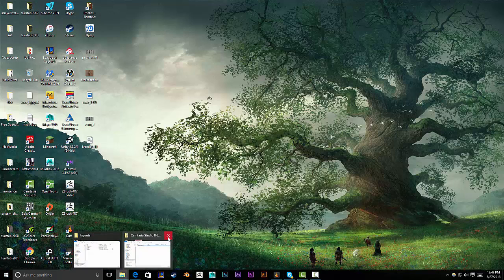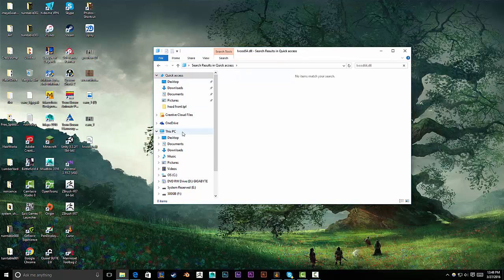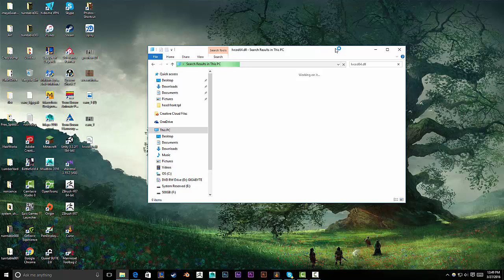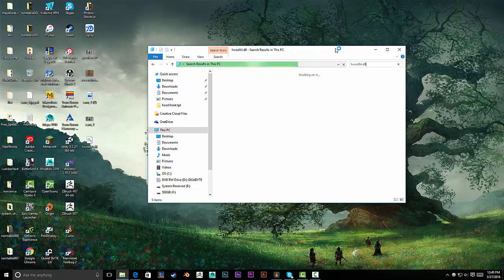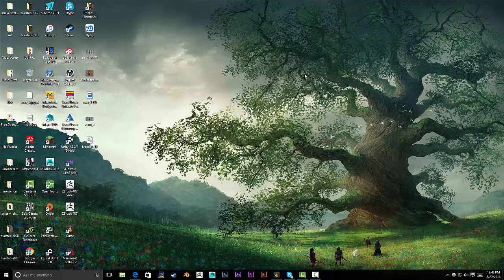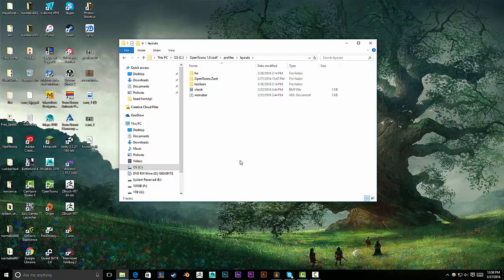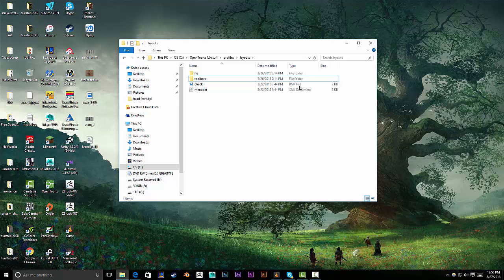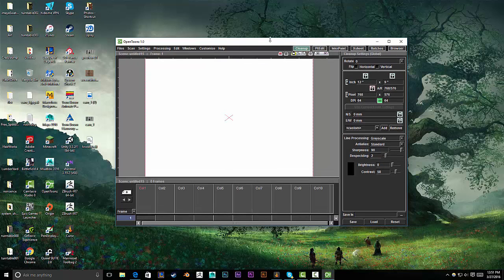Fixing OpenToonz Crashing on Startup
Two possible solutions to a common problem in OpenToonz 1.0.